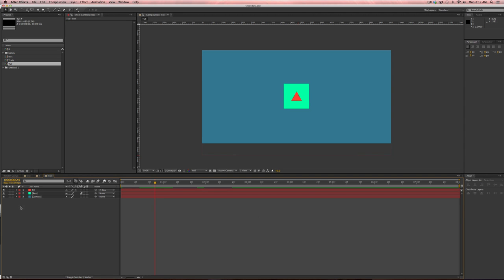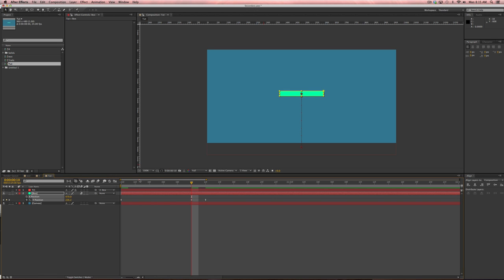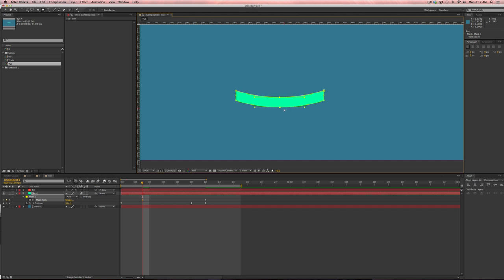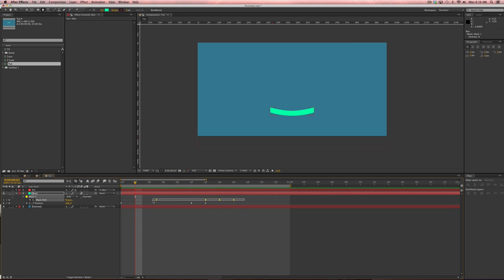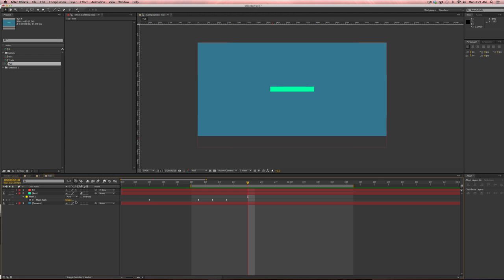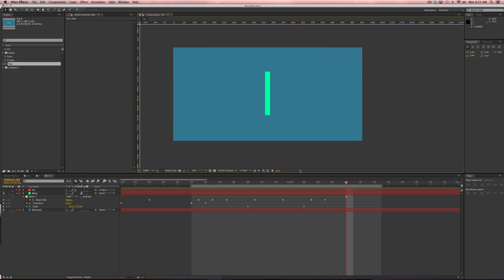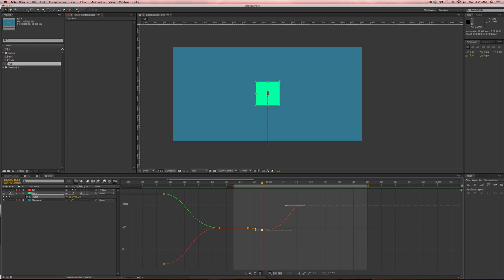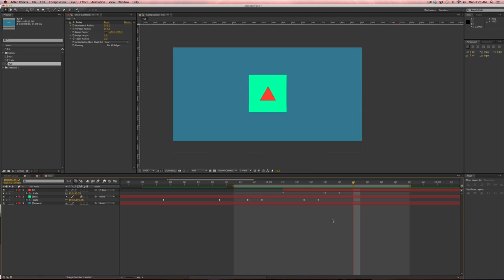After Effects - Animate Follow through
How to use Animate Follow through in After Effects